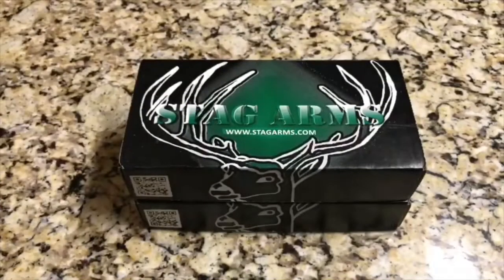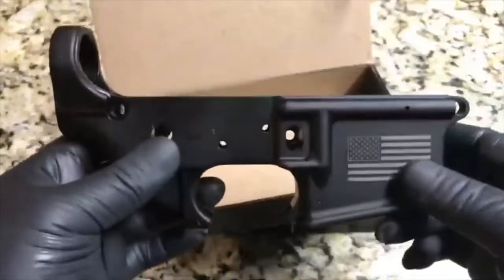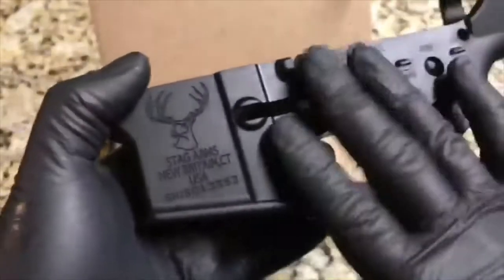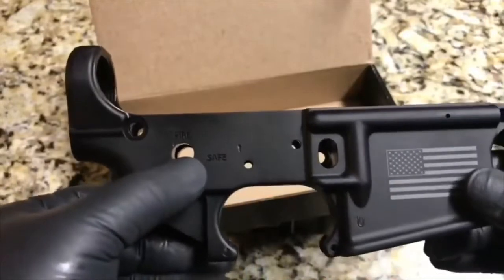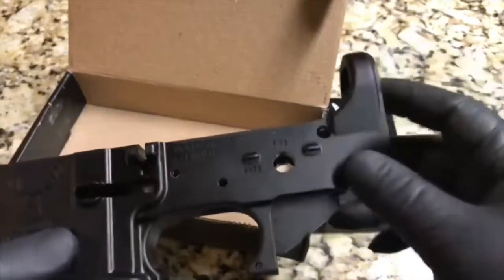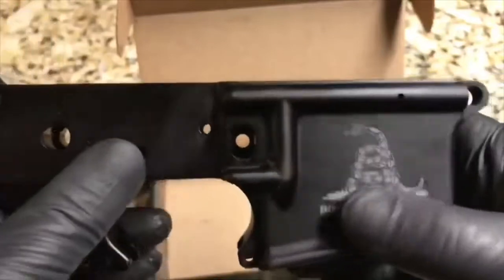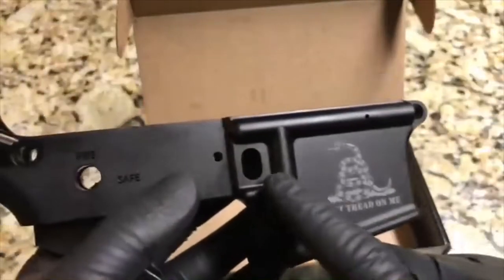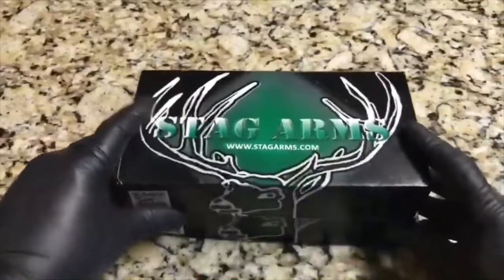STAG ARMS STRIPPED LOWER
MAKE: STAG ARMS
MODEL: STAG-15
CALIBER: MULTI
LASER ENGRAVED

WTPARMS.COM